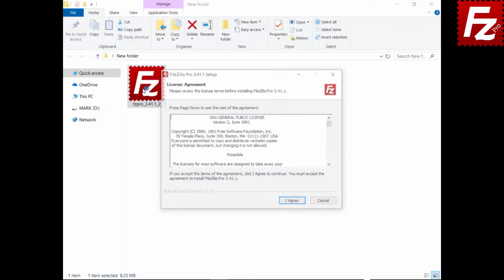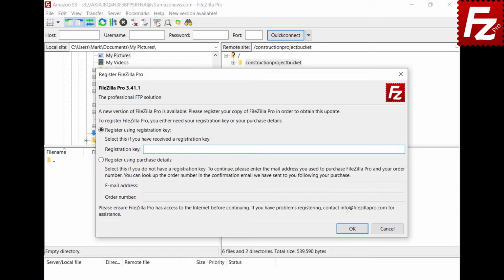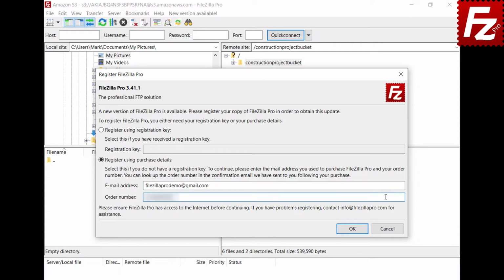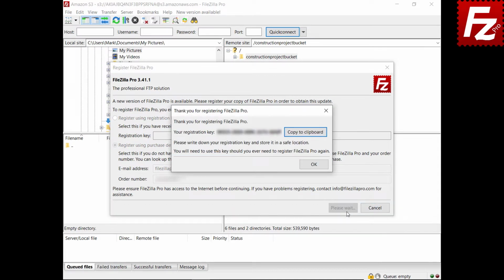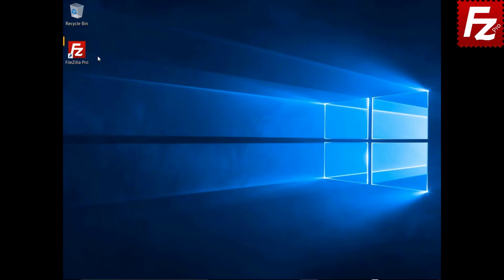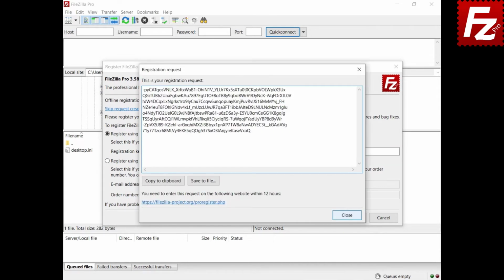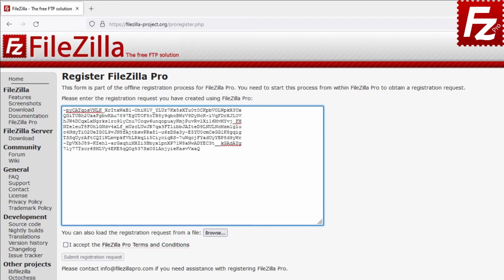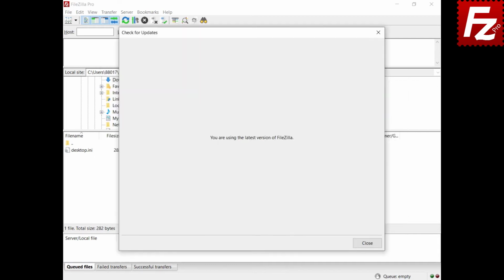FileZilla Pro Registration Collection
In this video collection you will learn how to register FileZilla Pro and your copy offline.